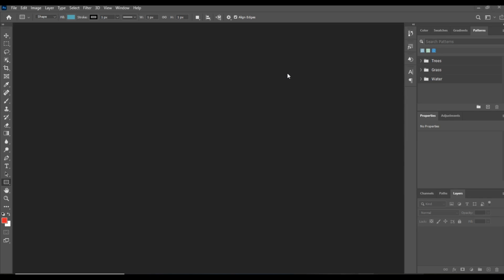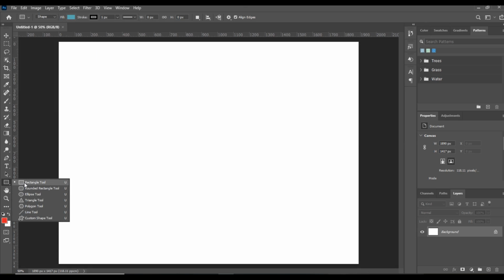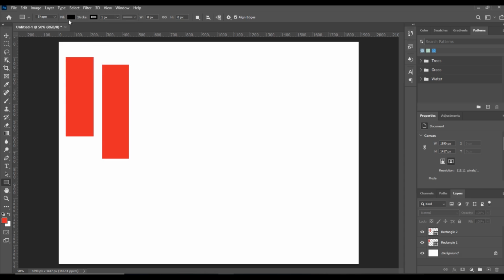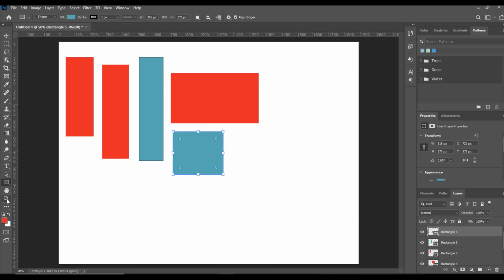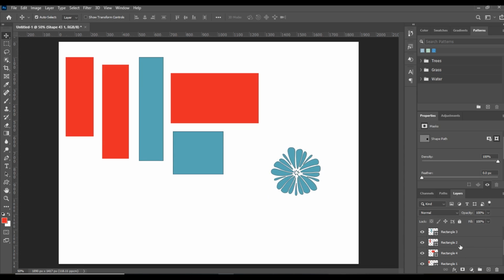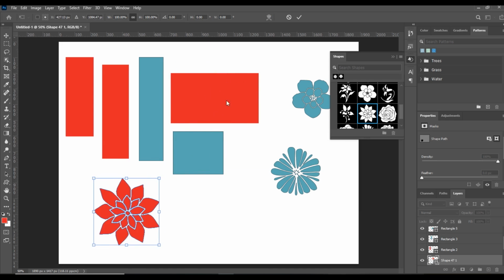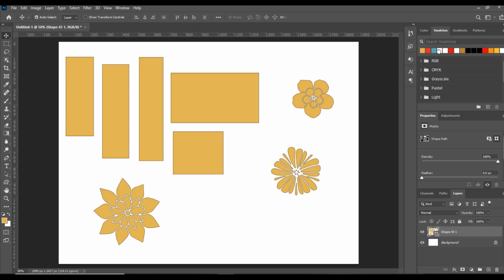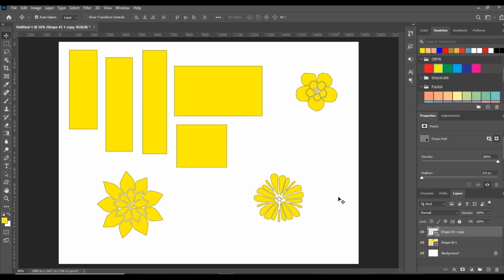How to Quickly apply attributes to Multiple Shapes in Photoshop 2021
In this video, you can learn how to quickly apply attributes to multiple shapes in Adobe Photoshop 2021. How to change default fill color and how to drag and drop shapes from the shapes panel.